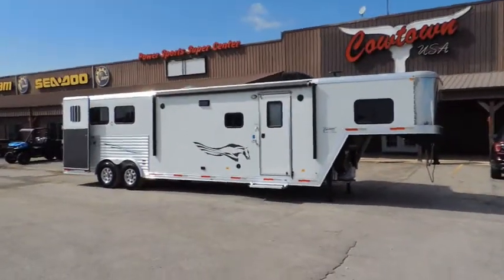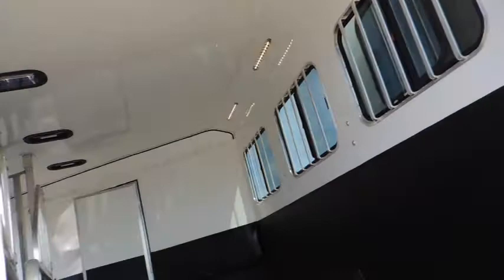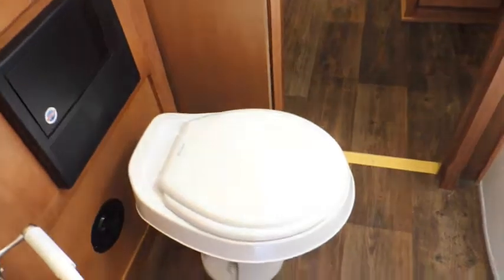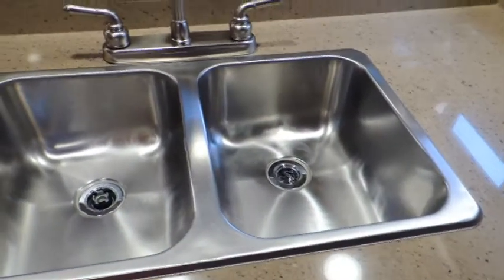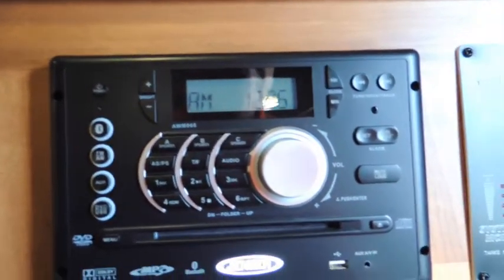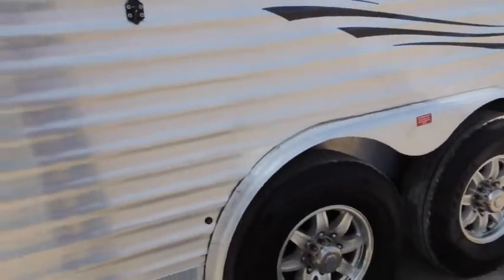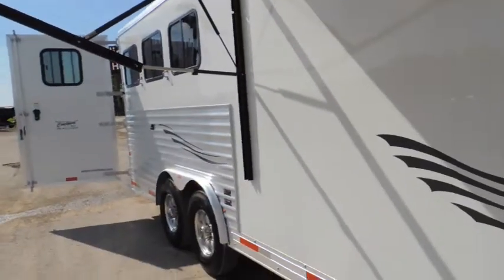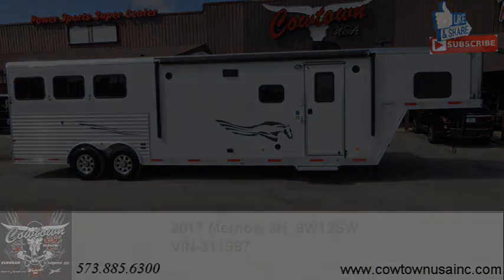2017 Merhow 8312 VIN 311987